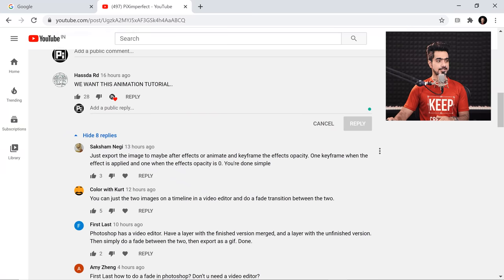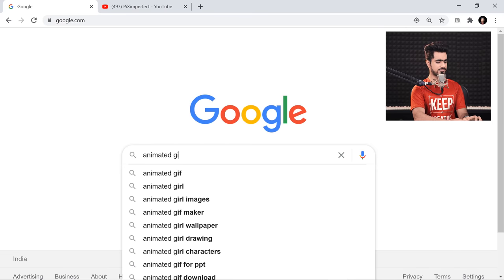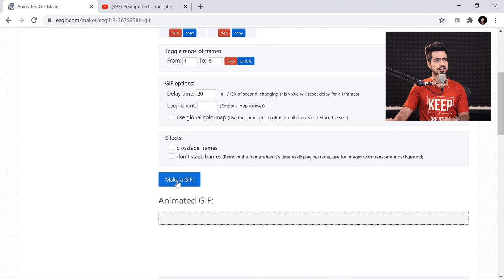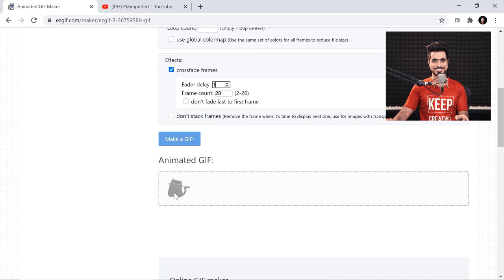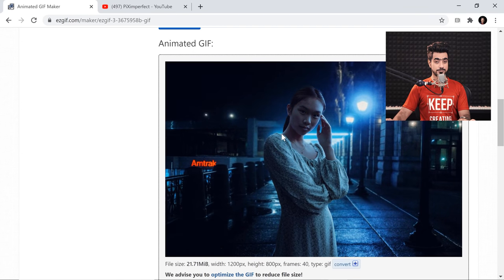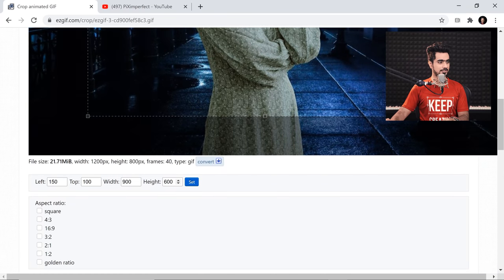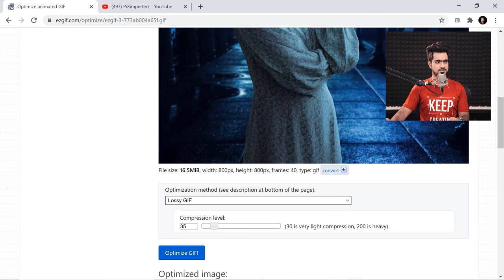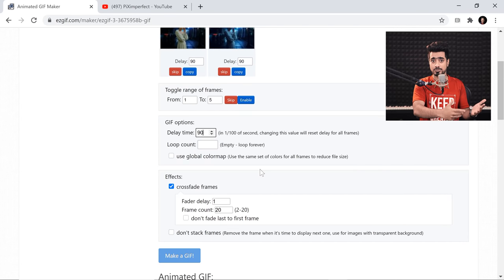STOP USING PHOTOSHOP for Creating Simple GIFs!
The Fastest Way to Create Before and After Animated GIF without Photoshop! In this tutorial, we will learn how to be practical when it comes to using Photoshop. We will learn that looking at more efficient ways and going beyond a defined software or technique is essential in creativity.